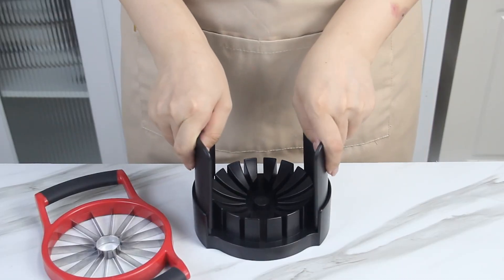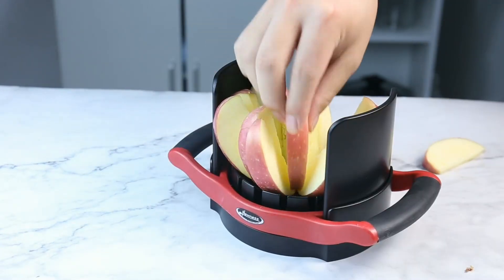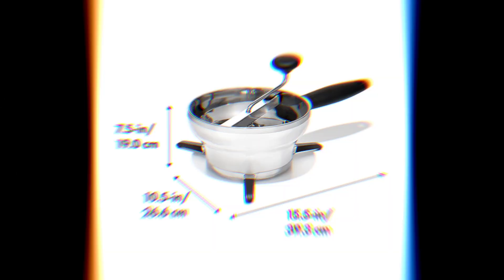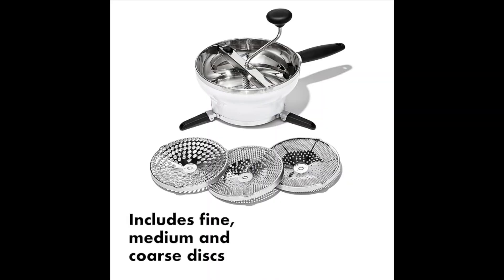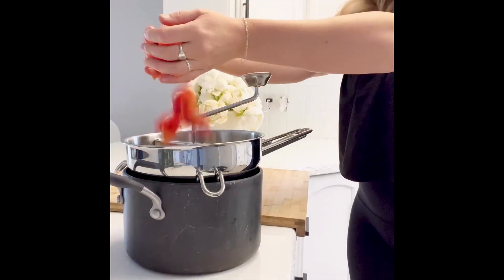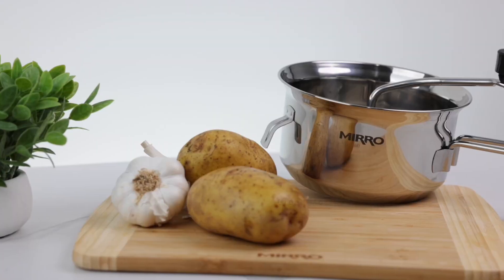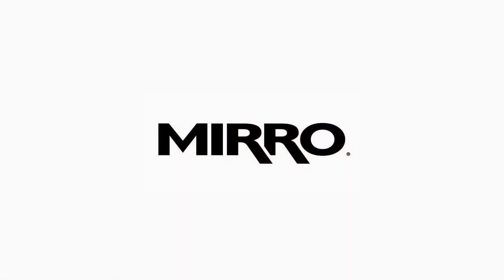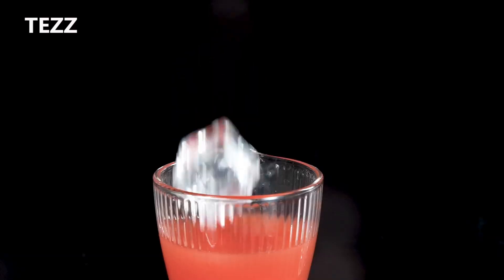05 Best-Selling Fruit & Vegetable Tools on Amazon [2024]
Welcome to Musha’s vlog

Discover the ultimate kitchen companions with our list of the 10 best-selling fruit and vegetable tools on Amazon for 2024! If you love cooking with fresh produce, these innovative gadgets will make your life easier and your meals tastier. From peelers and choppers to slicers and storage solutions, we've narrowed down the top-rated tools that every home chef should have in their kitchen arsenal.

In this video, we’ll dive deep into each product, highlighting their features, benefits, and why they’re so popular among customers. Whether you’re a seasoned chef or a cooking novice, these tools will help you prepare fruits and veggies with ease and efficiency.

Join us as we explore:
- The most efficient fruit peelers that save you time
- Versatile vegetable choppers that make meal prep a breeze
- Innovative slicers that ensure uniform cuts for perfect presentation
- Must-have storage solutions to keep your produce fresh longer

Enhance your culinary skills and elevate your dishes with these essential tools.

I thought it was about to time to make a list of the 5 BEST smart kitchen gadgets on amazon in 2024. These are serious MUST HAVES and will make your life easier! Watch now!

Here is a link to all Amazon products mentioned in this video: (prices can change at anytime!)

👉 Watch now to discover the best-selling kitchen essentials for 2024!